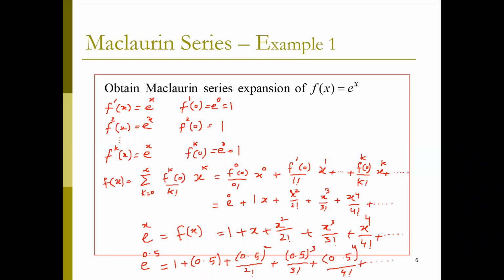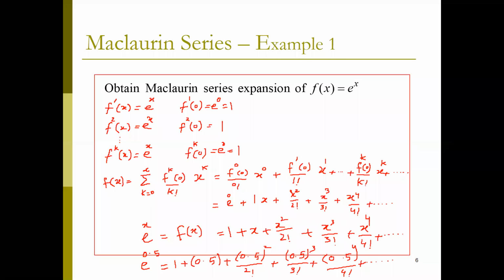maclaurin 2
My other Videos on Numerical Computing Course